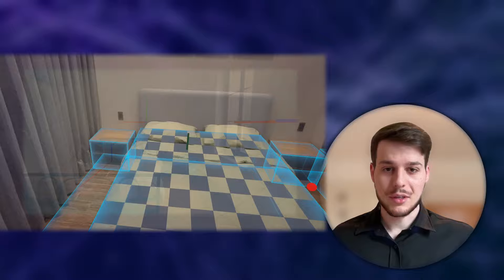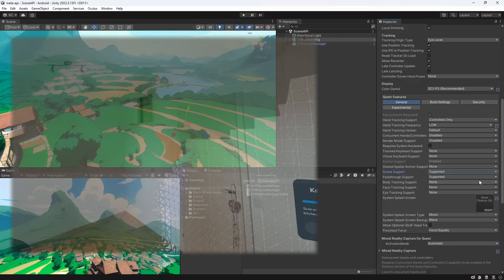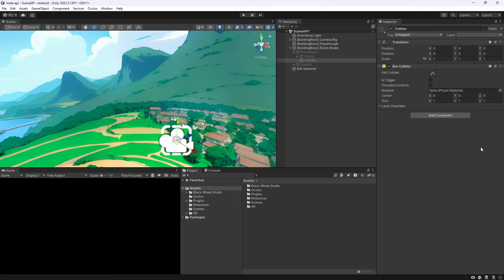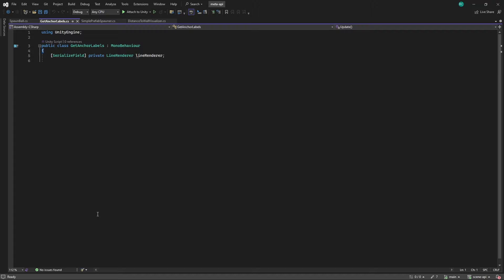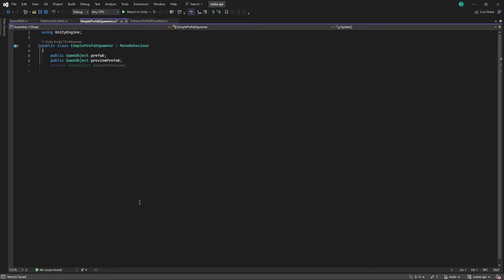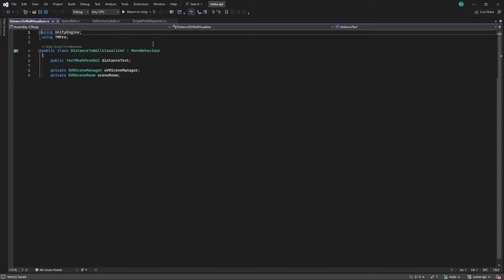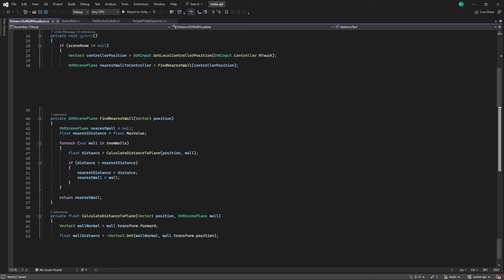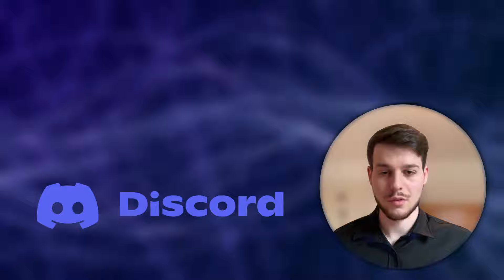Meta Quest Scene API | Scene Understanding & Content Placement with OVR Scene Manager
Hi XR Developers! We covered many basics of the Meta Presence Platform on this channel already, however one very important feature that we haven’t really talked about it the Scene API! We looked at how to scan our room and use the scene models to create mixed reality experiences with the Mixed Reality Utility Kit or MRUK for short in a previous video. MRUK is a replacement for the OVR Scene Manager, which we will look at today. Even though we can use MRUK for most things, the OVR Scene Manager still gives us more flexibility and is more suitable for creating custom or advanced mixed reality applications!

Chapters:
0:00 Intro
0:44 Project Setup
1:14 Scene Setup with OVR Scene Manager
1:55 Visualize Planes & Volumes (Surfaces & Furniture)
3:07 Make room mesh invisible & add colliders
4:14 Prefab Override to turn your room into a game level!
5:20 OVR Scene Anchor & OVR Semantic Classification (Easy Sample)
6:58 Simple Content Placement (Intermediate Sample)
8:50 Get Distance to nearest Wall (Advanced Sample)
12:28 Outro